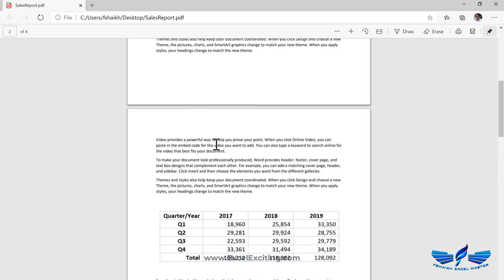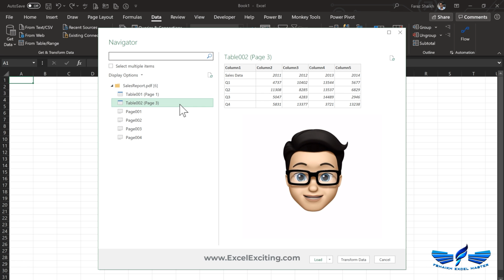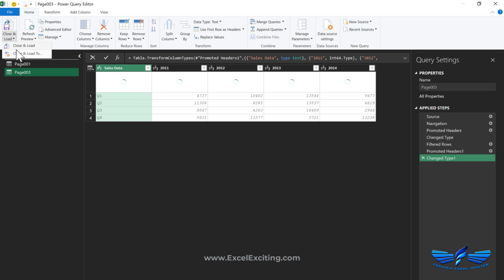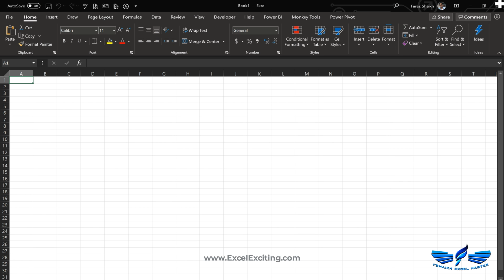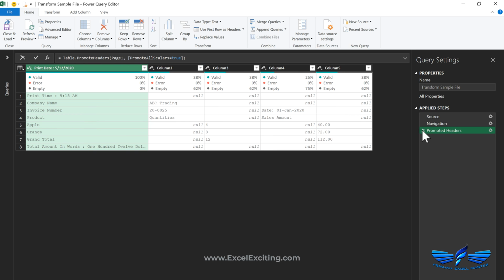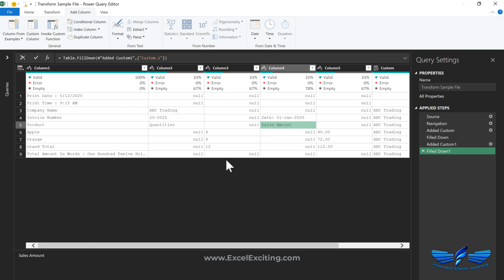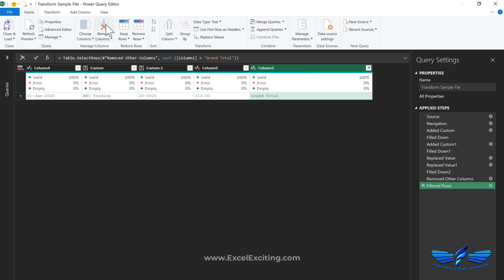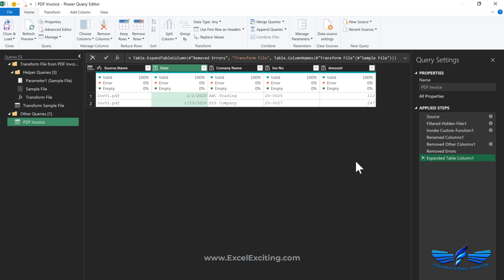One Click, Get Data from PDF to Excel and combine multiple PDFs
Get Data from PDF to Excel is the new connector that is available currently in Microsoft 365 insider fast, it will soon available for all Microsoft 365 subscribers. In this video, we will how to get the data from PDF and multiple PDFs in Excel with one click refers solution. Vidoe also shows the error handling issue with the PDF if the records are stored as an image.

00:00 Introduction
00:33 Extract Data from Single PDF in Excel
03:27 Extract Data from Multiple PDF in Excel
08:32 End Screen